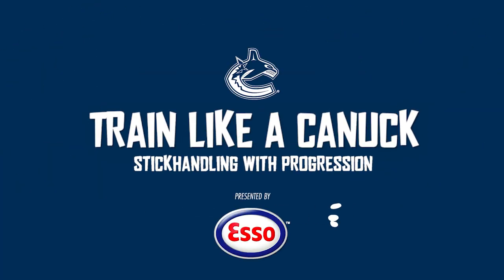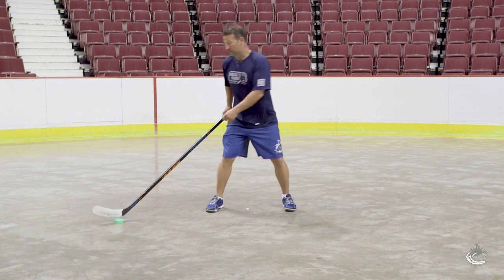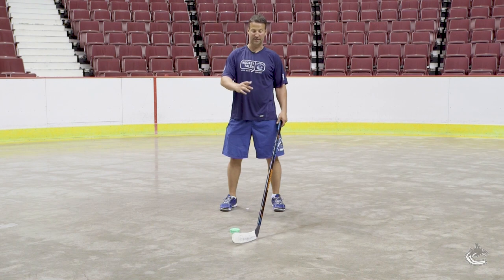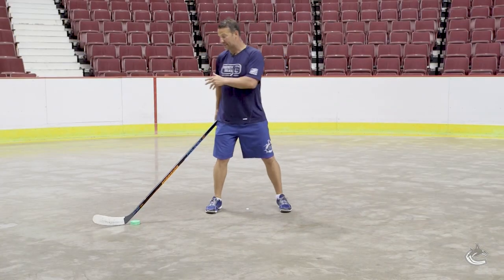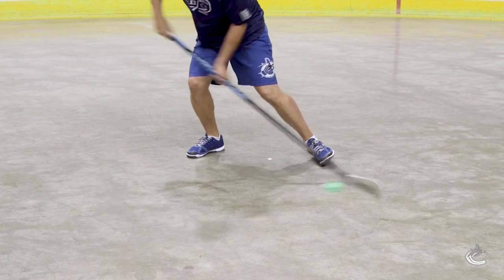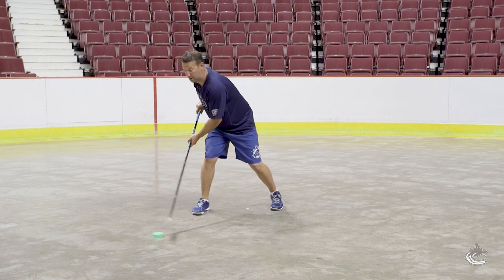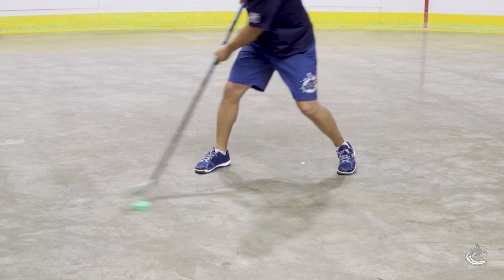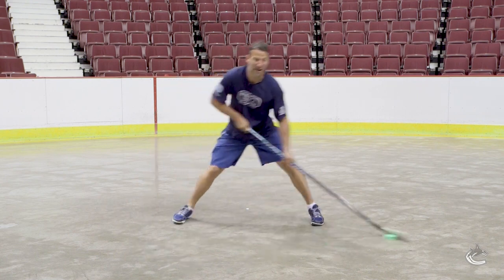Train Like A Canuck | Stickhandling With Progression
Bored in the house, in the house bored? Here are some simple stickhandling skills you can practice at home! Presented by Esso Canada and BC Hockey.

If you want to keep up to date with all the latest news, highlights, features, and All-Access Canucks content be sure to subscribe to one or all of our social feeds, which you can find below.

Each channel is fairly unique so if you want to see everything the Canucks have you’ll definitely want to check out each channel.